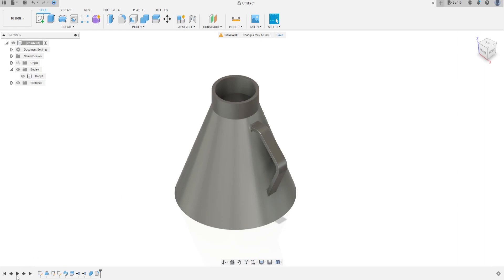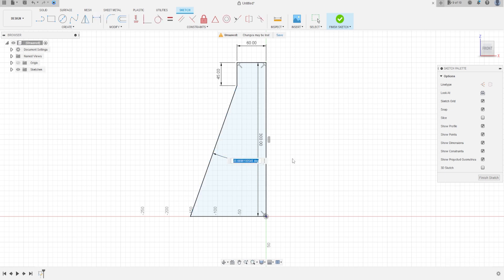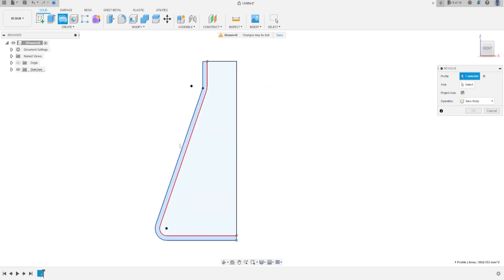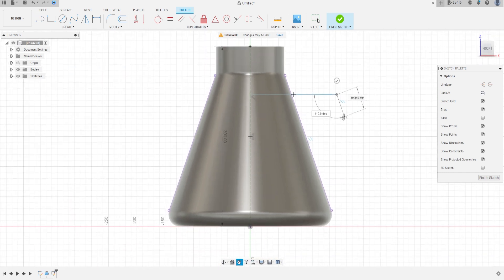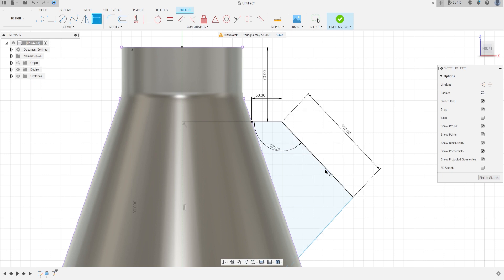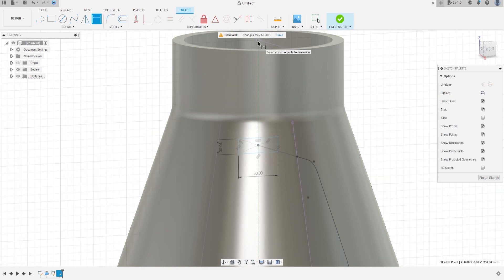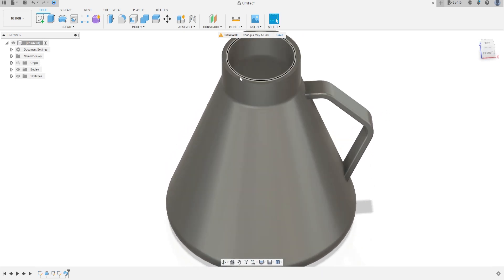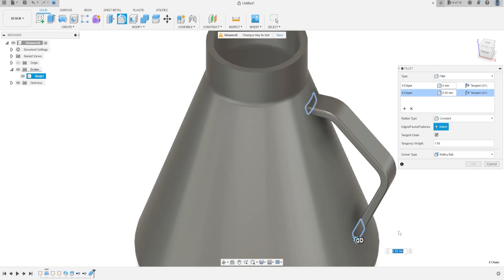Fusion 360 Tutorial - Sweep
In this tutorial we'll use the features:
1 Revolve: creates a solid body by revolving a selected profile or model geometry around an axis.
2 Sweep: o create a solid model feature that can taper or twist as it is extruded along a path. The Sweep command creates a 3D solid by extruding a 2D closed profile sketch along a 2D or 3D path sketch. The closed profile can be tapered or twisted as it extrudes along its path.
3 Split Body: split a solid body or surface into multiple bodies using a set of faces or a datum plane
4 Remove: The Remove command deletes selected components or bodies from the design and preserves the operation as a feature in the Timeline. Removed objects can be restored parametrically.
5 Combine: Performs boolean operations between solid bodies.
6 Fillet: creates a rounded internal or external face on the part.